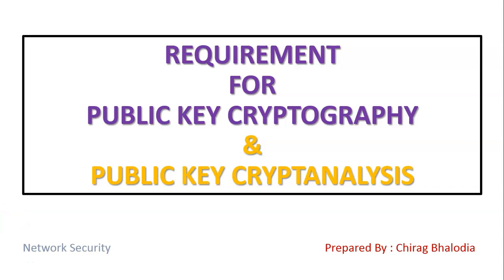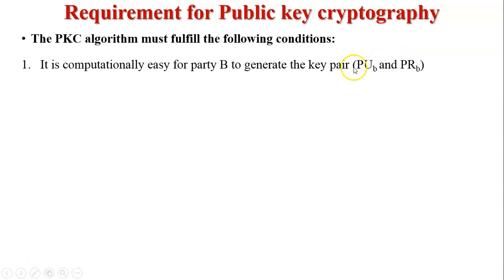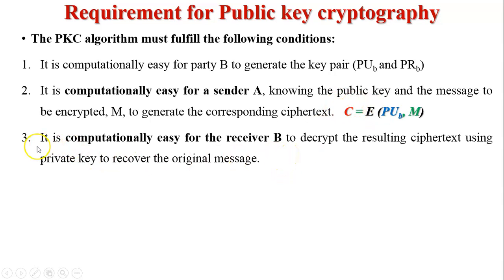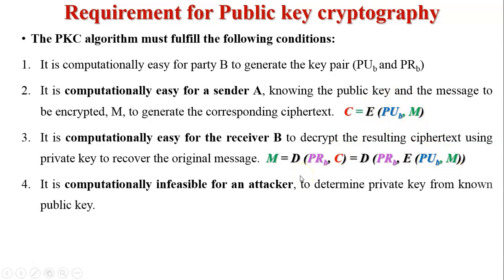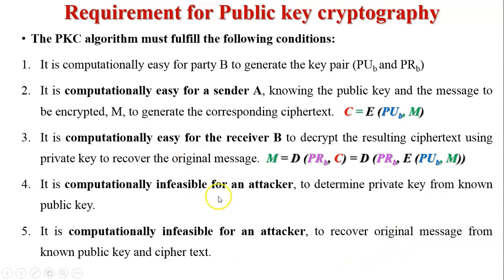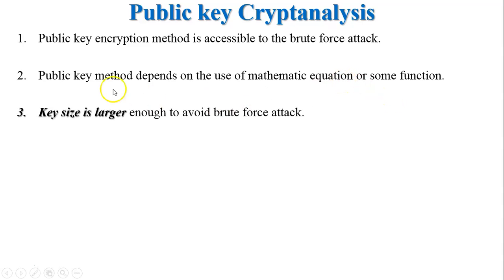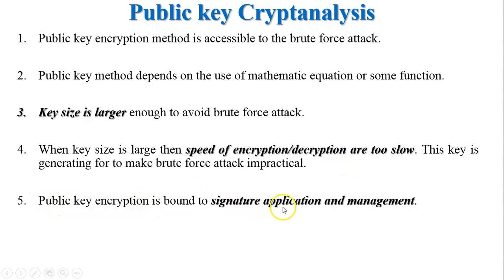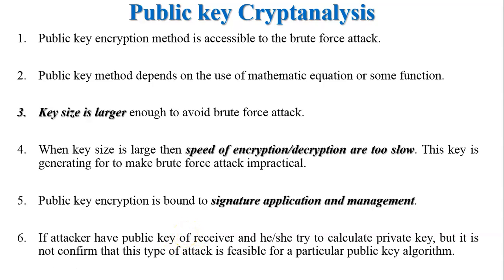Requirement of Public Key cryptography | Cryptanalysis of public key cryptography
In this video, I have explained requirement of public key cryptography in network security. And also explained cryptanalysis of public key cryptography.

0:00 Introduction
0:13 Requirement of Public Key Cryptography
3:04 Cryptanalysis of public key cryptography